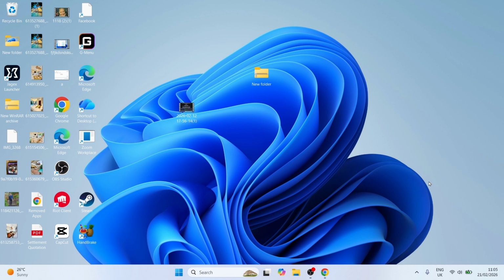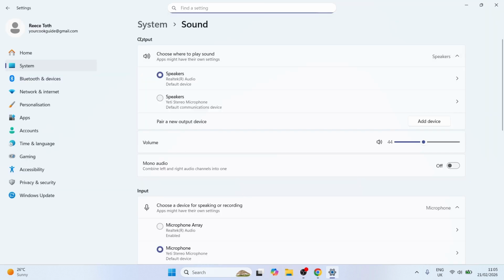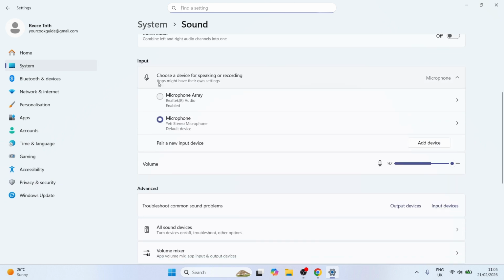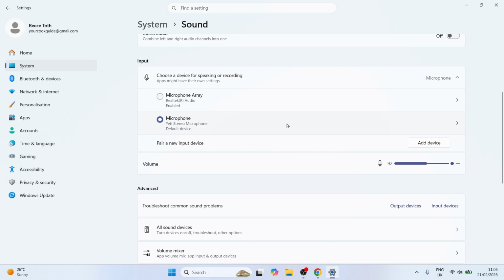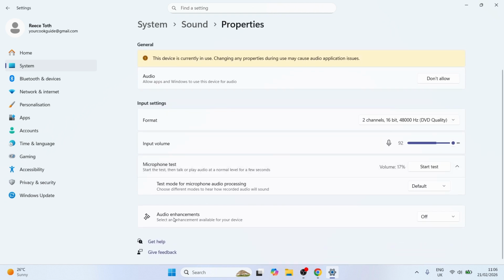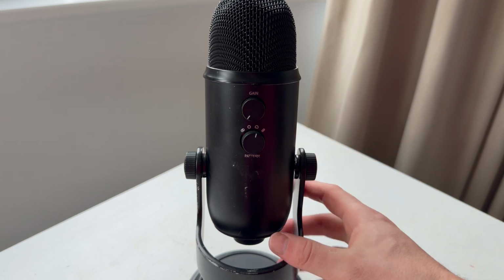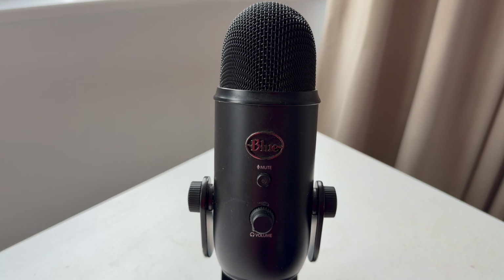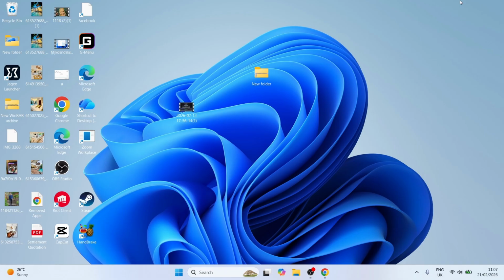How To Make Microphone Sound Better In Windows 11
In this video, you’ll learn how to make your microphone sound better in Windows 11 by adjusting input levels, enabling enhancements, and reducing background noise. We cover Sound settings, input sensitivity, and tips for improving mic quality for Zoom, Teams, gaming, and recordings.